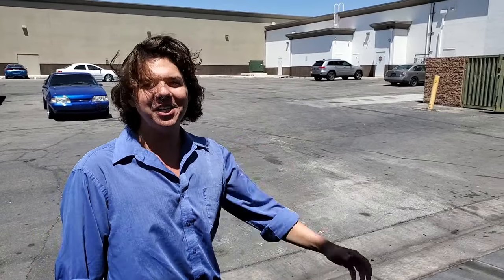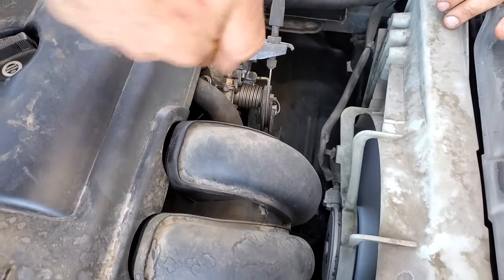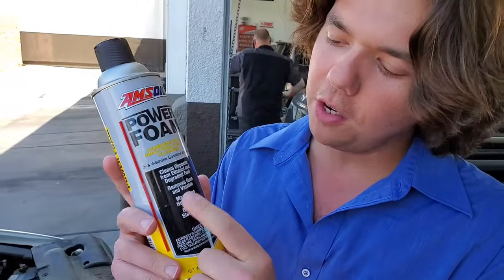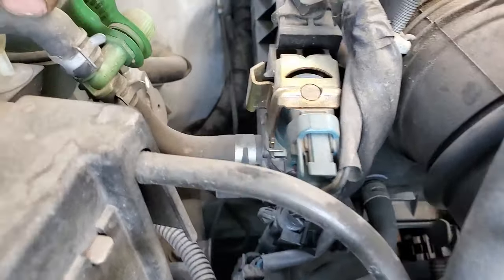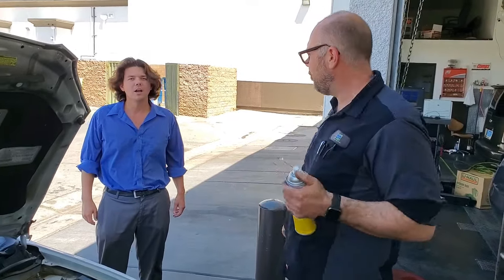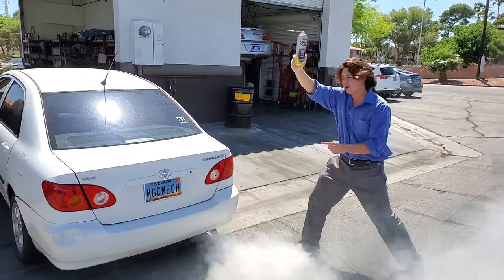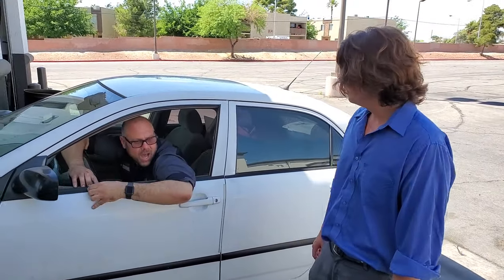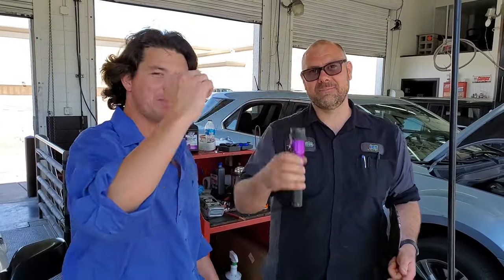AMSOIL Power Foam Engine Cleaning Treatment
Today Jeff and I demonstrate the AMSOIL Power Foam engine cleaning treatment on his Toyota Corolla. We take you through step-by-step how to do a AMSOIL Power Foam engine cleaning.

❤️ 🇺🇸 ❤️ Your Professional YouLubher: Eben Rockmaker.